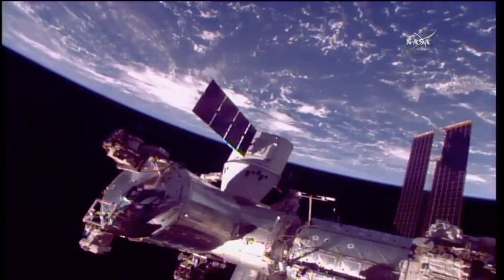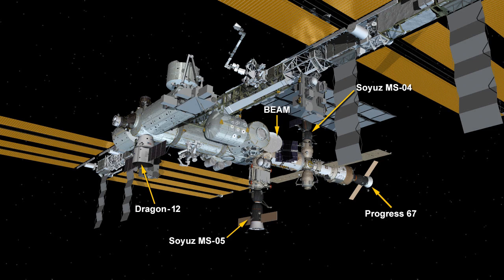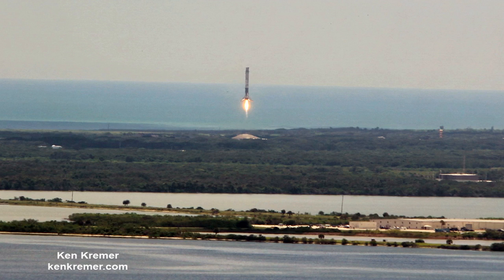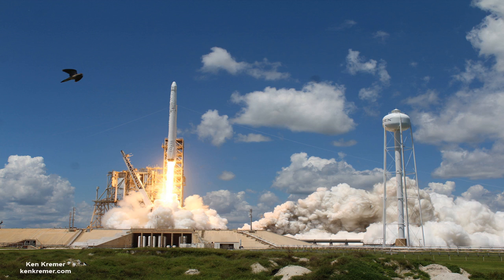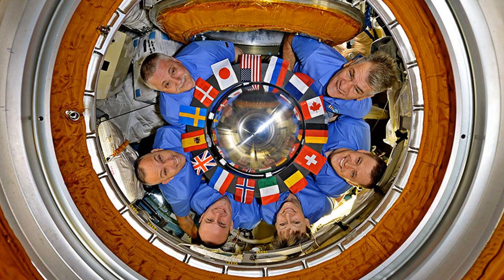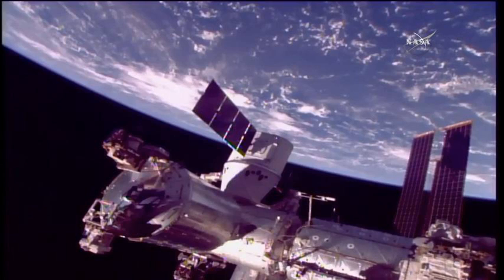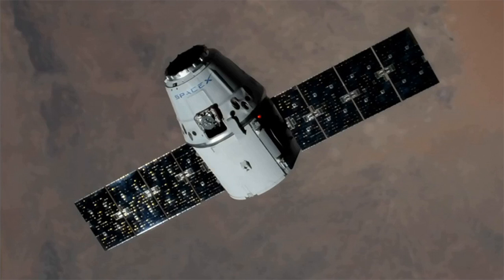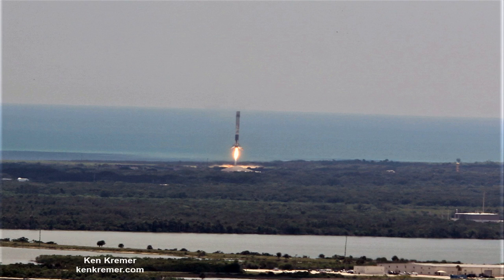Station crew grapples spacex dragon delivering tons of science after thunderous liftoff: launch & l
Station crew grapples spacex dragon delivering tons of science after thunderous liftoff: launch & landing gallery